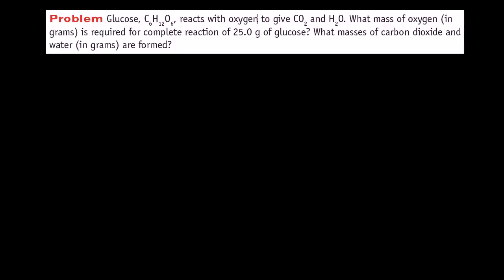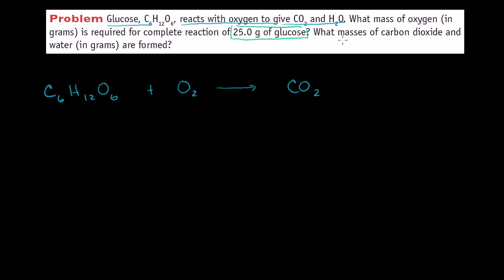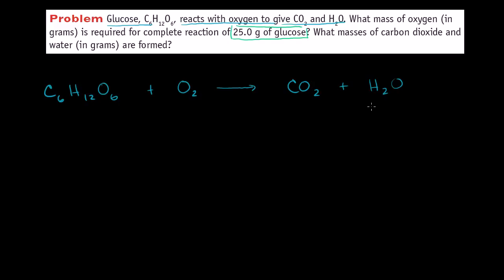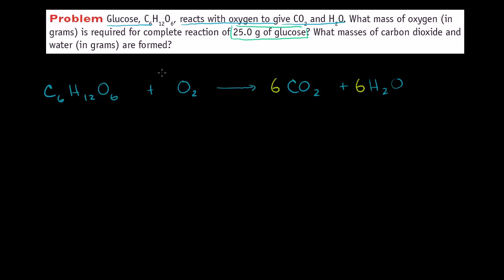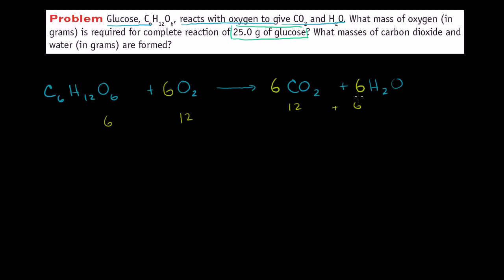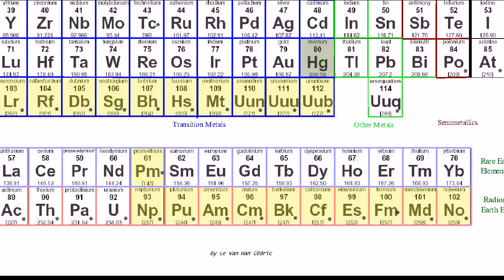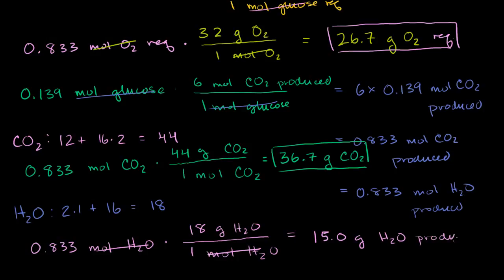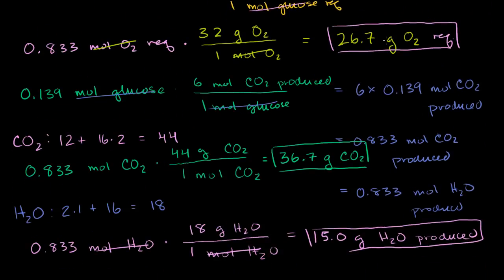092 Stoichiometry Example Problem 2